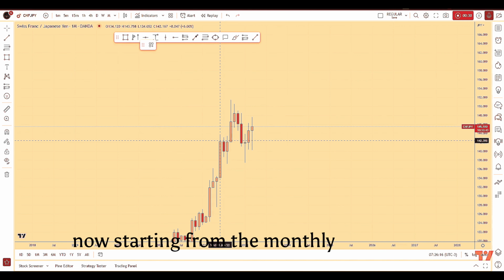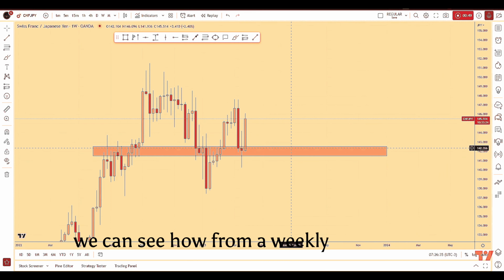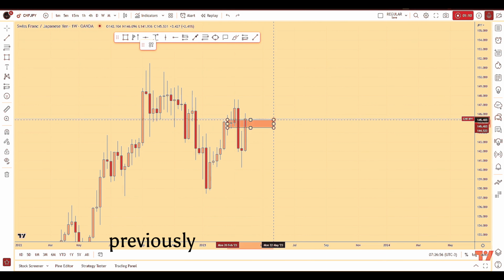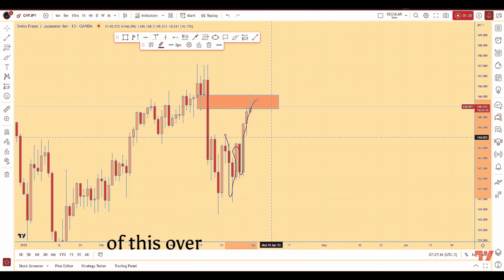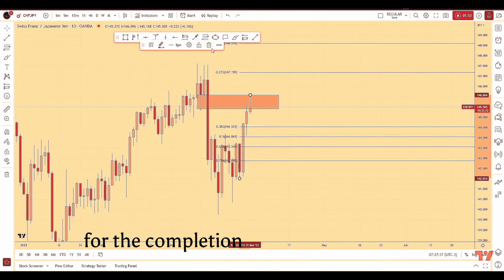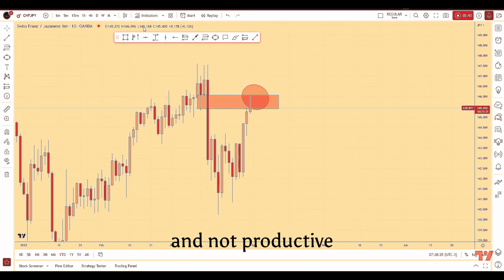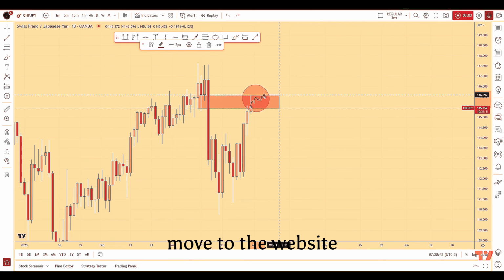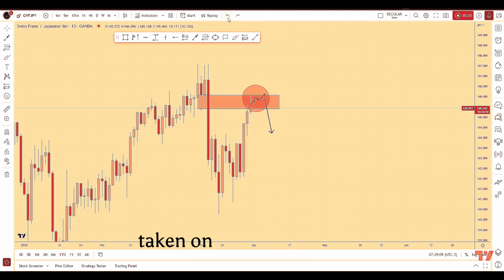CHF/JPY Multi-Timeframe & Order Flow Analysis.